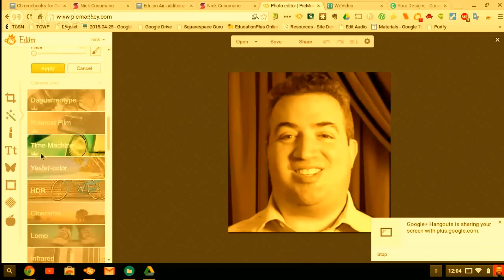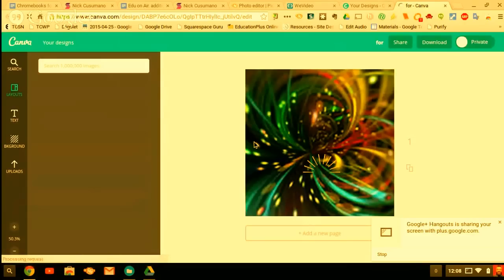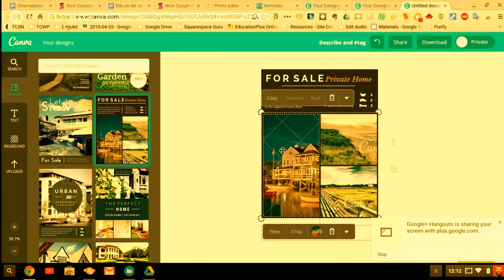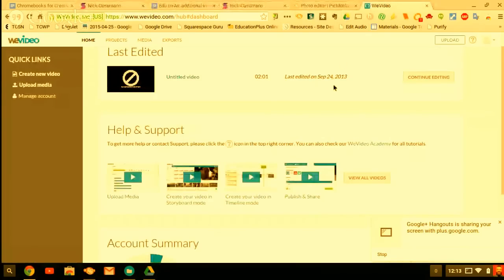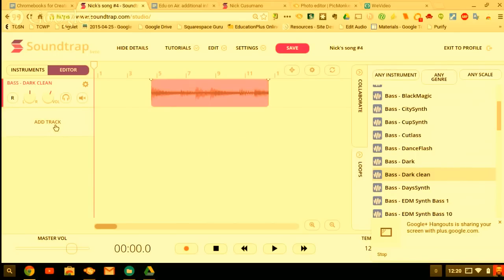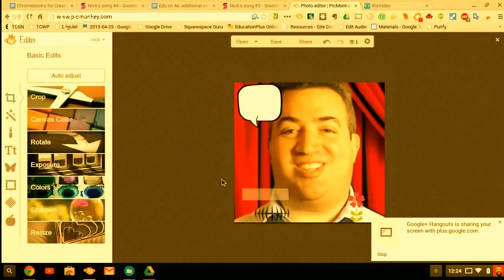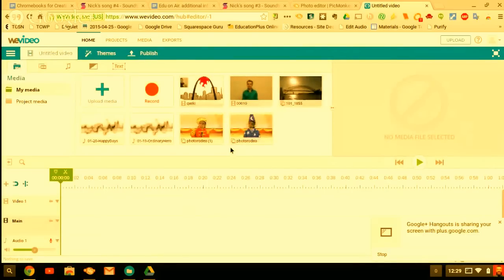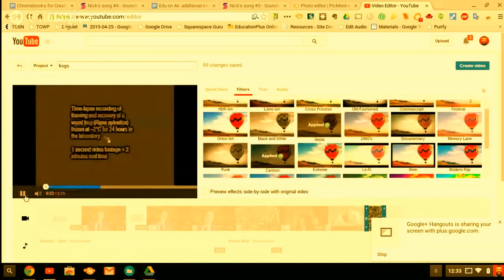Edu On Air: Chromebooks for Creativity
The Google universe is filled with wonderful tools to inspire your students to be creative. Once students are inspired, use Chrome web apps to create projects that will have students recording podcasts and editing videos and photos without purchasing expensive software.